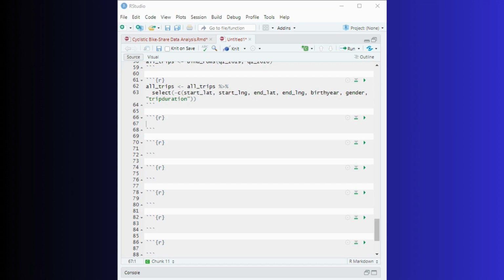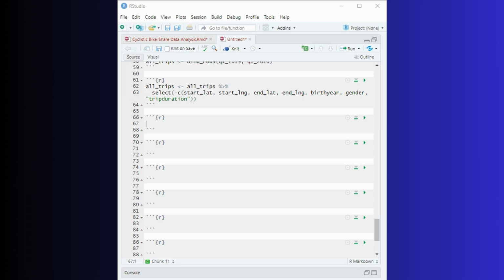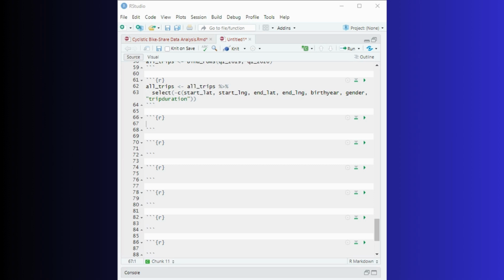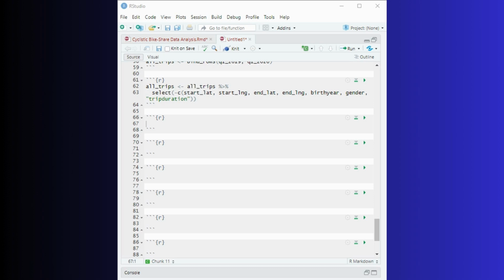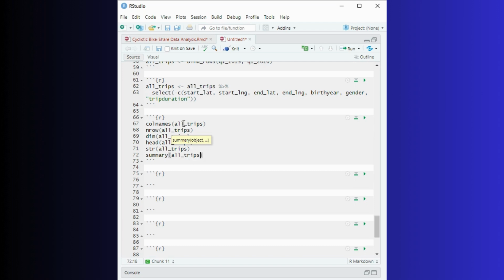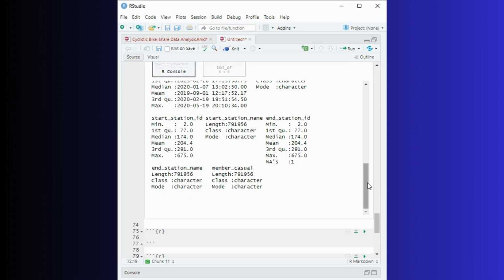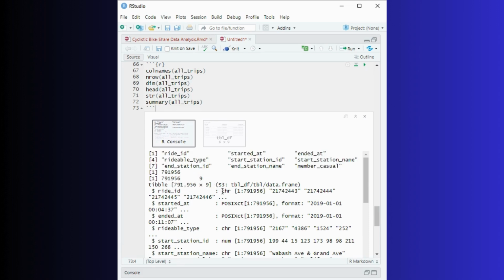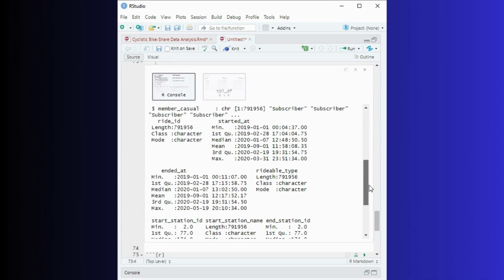03 Clean Data Part 01